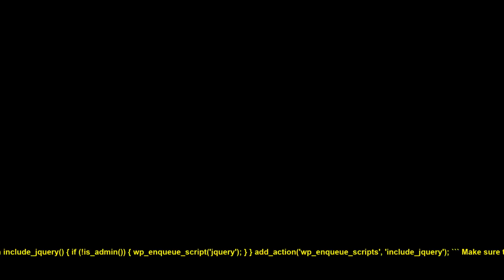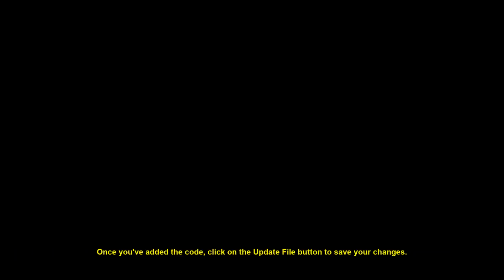How to Install jQuery with WordPress.org - Quick Tutorial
In this quick tutorial, you'll learn how to easily install jQuery on your WordPress.org site to enhance its functionality and improve user experience. Whether you're a beginner or an experienced developer, our step-by-step guide will walk you through the process of integrating jQuery seamlessly. Boost your website's performance and make your coding projects more efficient with this essential skill!